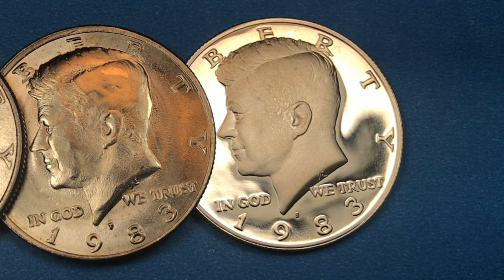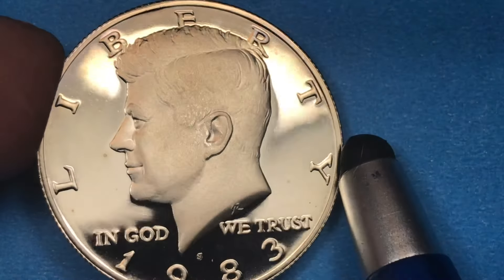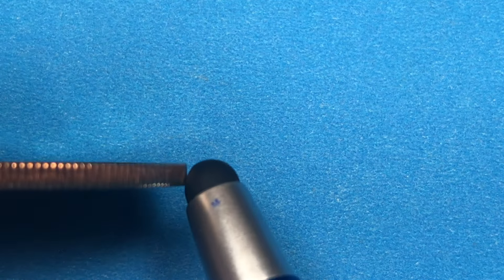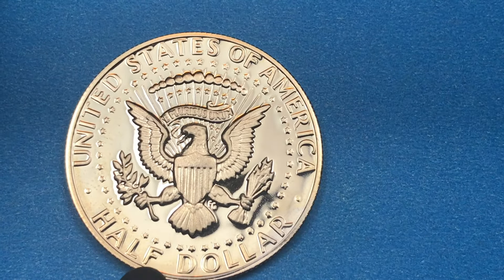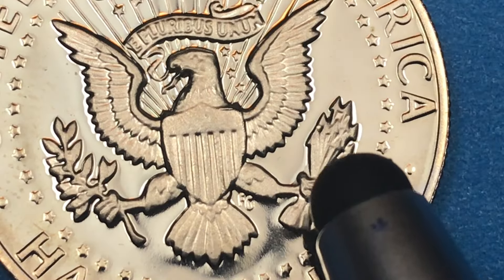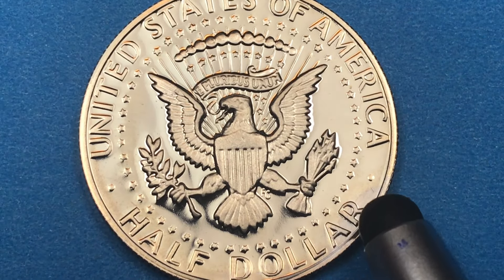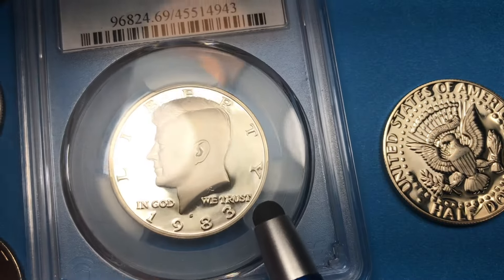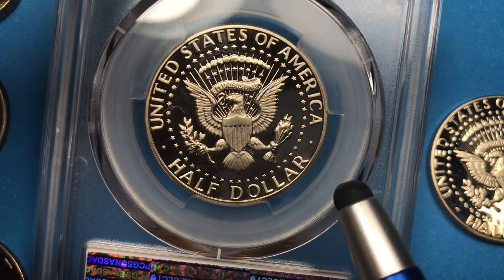US 1983 Kennedy Half Dollar - DC Minutes Kennedy Coin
This is a 2 Minute version of our US 1983 Kennedy Half video